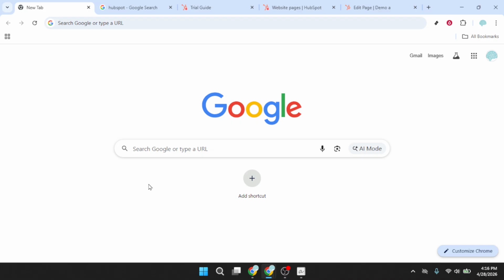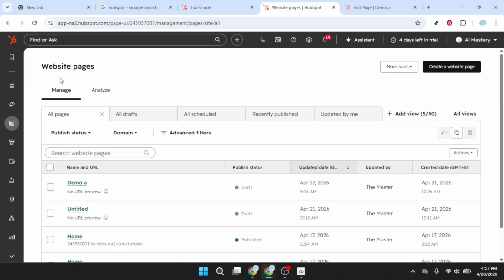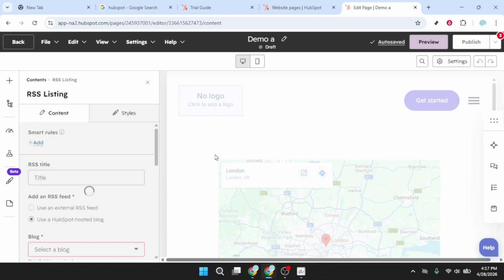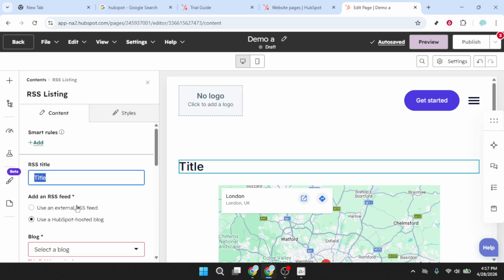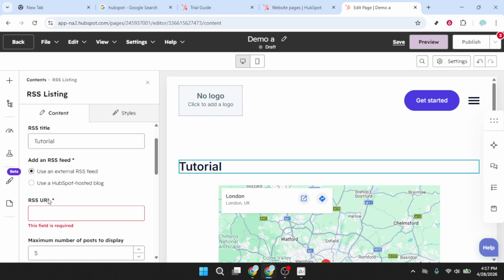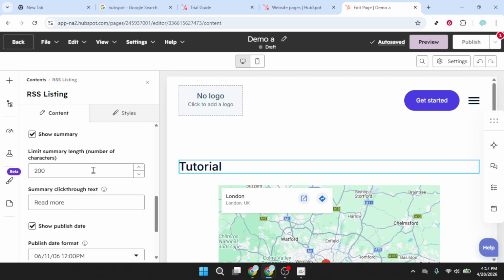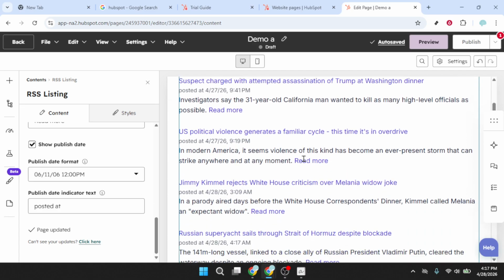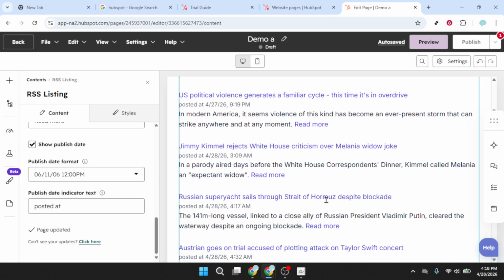How to Add an RSS Feed to a Page or Post in HubSpot (Updated 2026)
In this video, we discuss how to add an RSS feed to a page or post in HubSpot. You'll learn to insert an external RSS feed using the RSS Listing module, configure settings like title and display options, and automatically pull in fresh content from any source. This tutorial covers adding RSS feeds to both pages and posts, making it easy to keep your HubSpot site updated with dynamic news or blog feeds.

00:00 Introduction and Preparation
00:15 Prerequisite: RSS Feed URL Ready
00:33 Accessing the Page Editor
00:51 Adding the RSS Listing Module
01:17 Configuring the RSS Title
01:33 Selecting External RSS Feed
01:54 Reviewing Module Settings
02:07 Applying Changes to Module
02:30 Recap and Automatic Updates